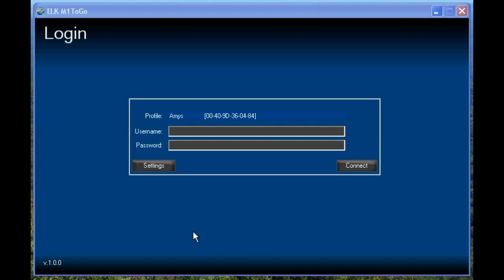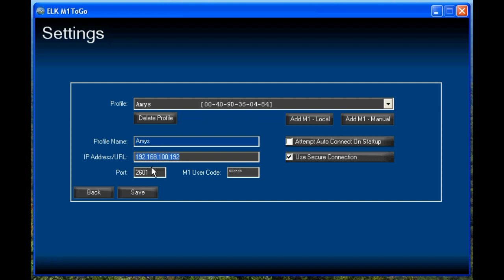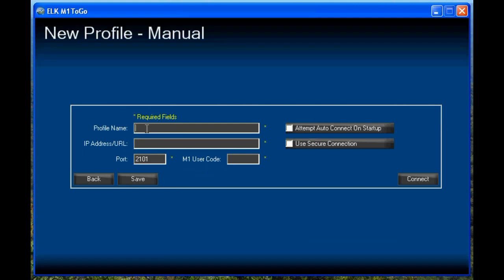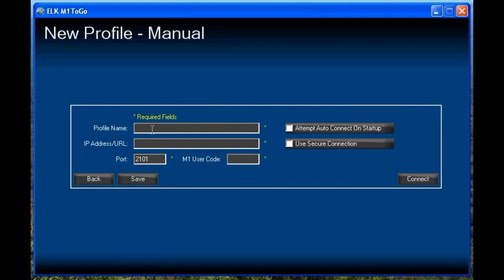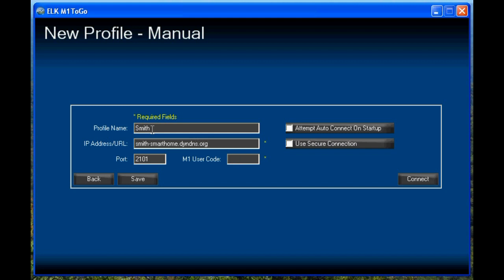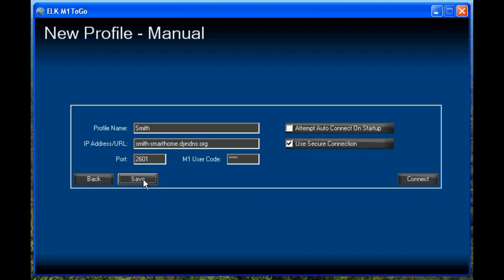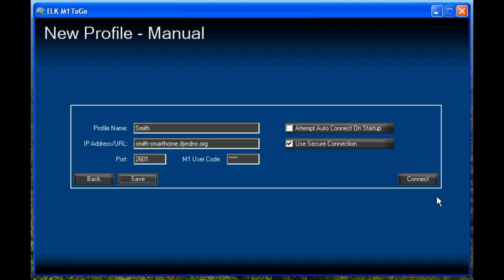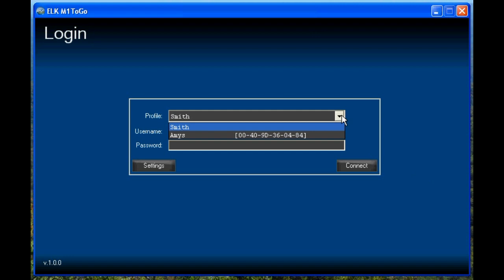M1ToGo- Creating New Profile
Creating a new profile in M1ToGo.  The profile is created using the "manual" process which allows you to manually enter the connection information